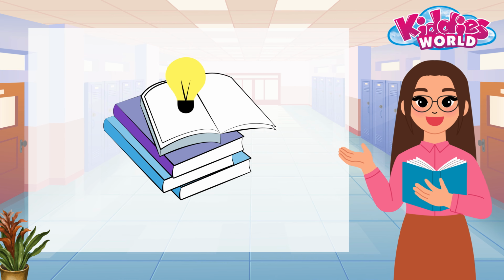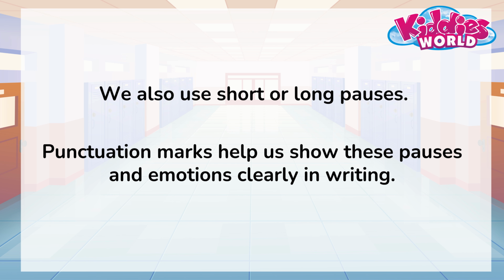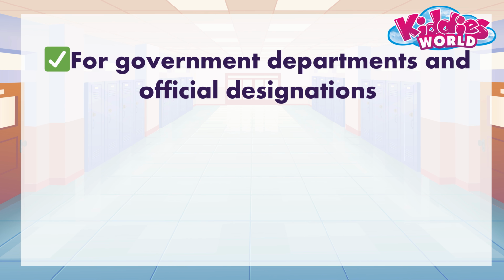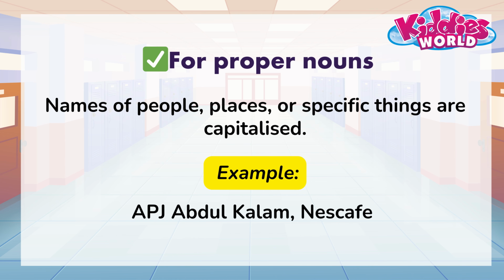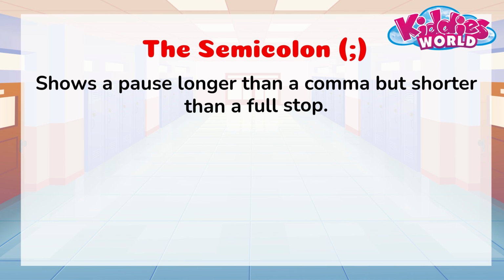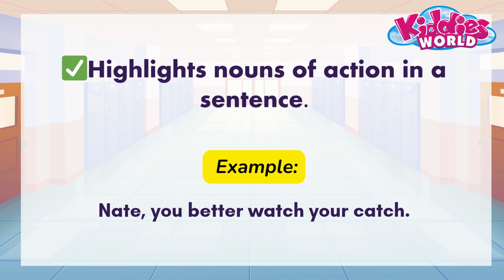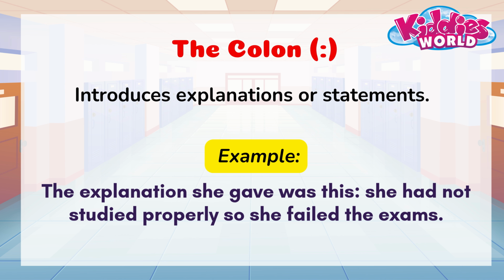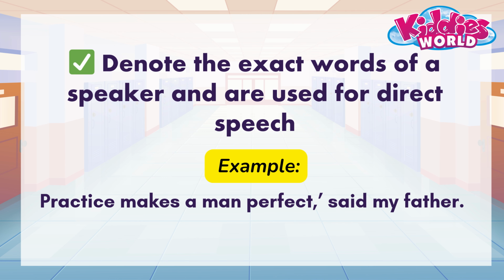Punctuation Marks || Chapter- 20 || Kiddies World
In this video, we’ll explore Chapter 20: Punctuation Marks — an essential part of writing that helps you express ideas clearly and correctly. You’ll learn how punctuation marks like commas, full stops, exclamation marks, and quotation marks bring meaning, emotion, and structure to sentences.

📖 What You’ll Learn in This Video:

1️⃣ What Is Punctuation?
Punctuation marks are signs that help organize and clarify written language.
They show pauses, stops, emotions, or tone in a sentence and make your writing easy to understand.

2️⃣ Capitalization Rules:
Capital letters are used in specific situations:
✔️ At the beginning of a sentence.
✔️ For proper nouns (names, places, months, days).
✔️ For the pronoun ‘I’.
✔️ In book titles, government departments, and organizations.
✔️ After a full stop.

Example: My sister and I are going to Delhi this June.

3️⃣ The Full Stop (.)
Used to mark the end of a statement, command, or instruction.
✔️ Example: Rahul is a tall boy.
✔️ Also used in abbreviations and decimal numbers.

4️⃣ The Comma (,)
Used to indicate a short pause.
✔️ To separate words in a list — I bought apples, bananas, and grapes.
✔️ After introductory words — Yes, please help me.
✔️ To separate clauses — If it rains, we’ll stay home.

5️⃣ The Semicolon (;)
Used for a pause longer than a comma but shorter than a full stop.
✔️ To link two related sentences — She worked hard; she deserved success.
✔️ To separate items in a detailed list.

6️⃣ The Colon (:)
Used to introduce a list, explanation, or quotation.
✔️ Example: She bought: a pen, a ruler, and a notebook.

7️⃣ The Apostrophe (’)
Used to show possession or omitted letters.
✔️ Possession — John’s book, Riya’s car
✔️ Contractions — can’t, don’t, I’m

8️⃣ The Exclamation Mark (!)
Used to show strong emotions, surprise, or excitement.
✔️ Example: Wow! What a beautiful painting!

9️⃣ The Question Mark (?)
Used after direct questions.
✔️ Example: Are you ready for the test?

🔟 Quotation Marks (“ ”)
Used to show the exact words spoken by someone.
✔️ Example: He said, “Practice makes a man perfect.”

🟩 Practice Exercises in This Chapter:

📘 Insert commas, semicolons, and full stops in unpunctuated sentences.
📘 Rewrite sentences using correct punctuation marks.
📘 Punctuate passages and quotations correctly.
📘 Identify missing punctuation and fix capitalization errors.

🎓 Learning Outcomes:
✔️ Understand and apply all major punctuation marks.
✔️ Use capitalization accurately.
✔️ Improve sentence clarity and readability.
✔️ Write grammatically correct, well-punctuated sentences.

✨ Perfect For:
Students (Grades 5–8), teachers, and parents following CBSE, ICSE, or NCERT curriculum.
Ideal for grammar mastery, exam preparation, and writing skills improvement.